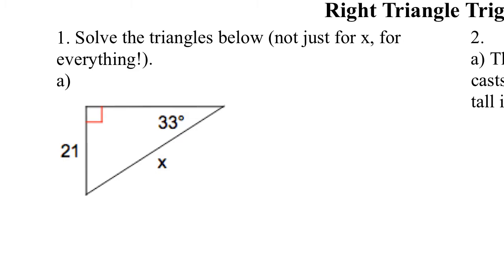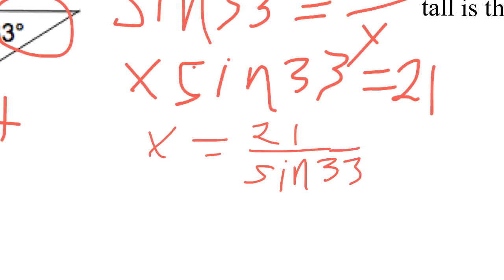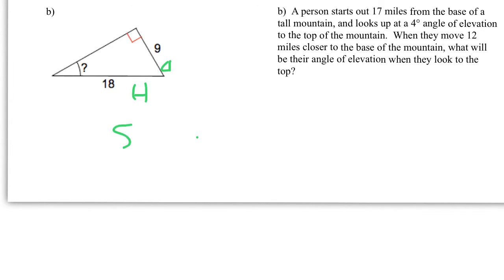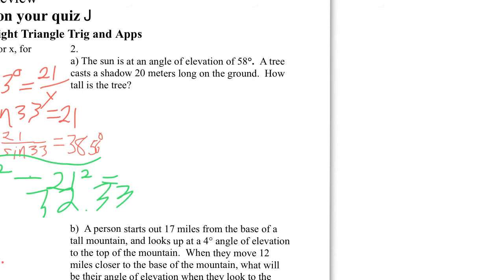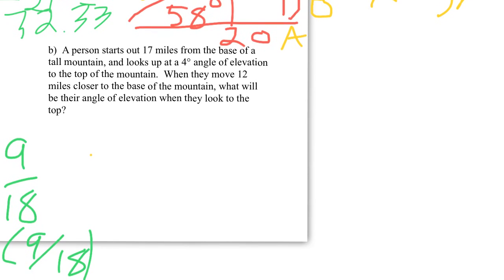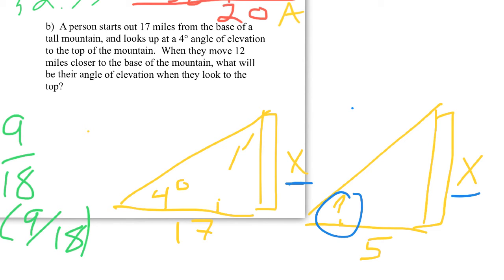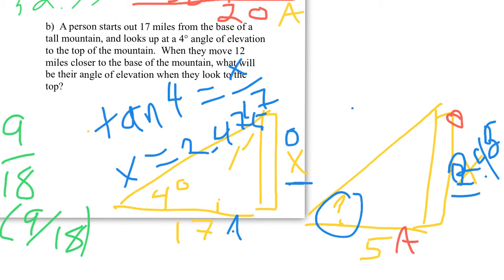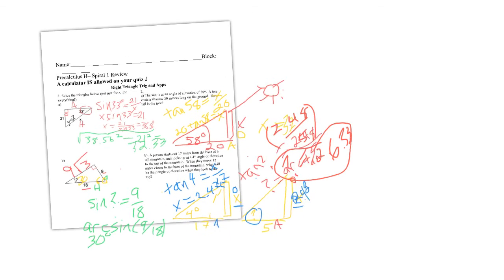17-18 precalc honors spiral 1 review